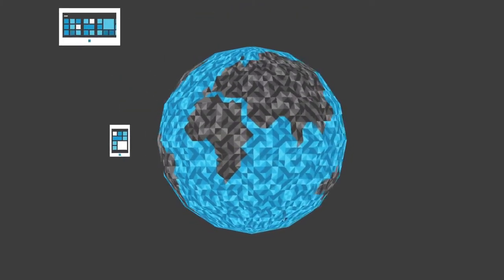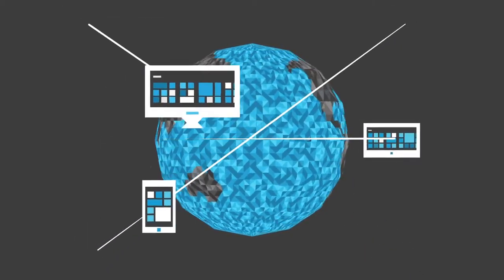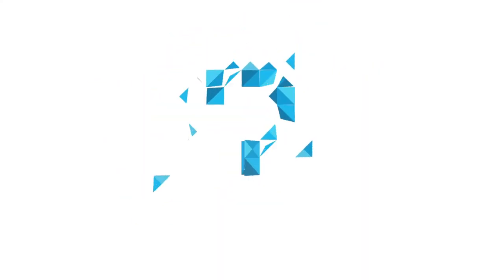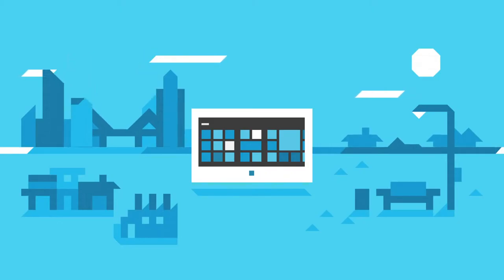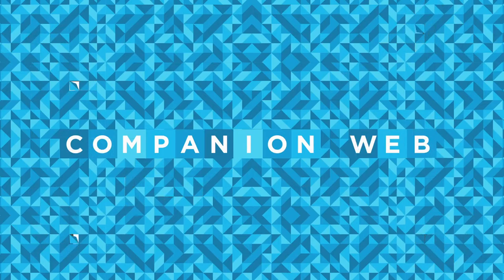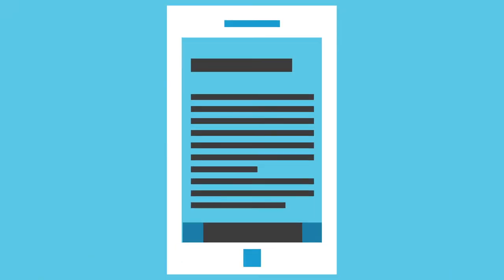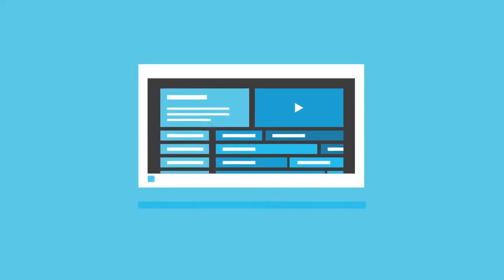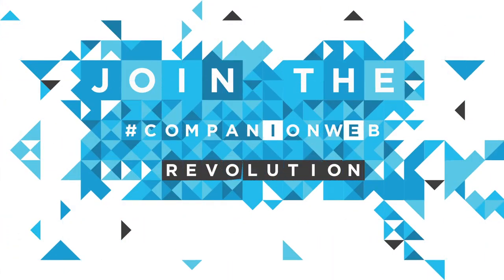The Companion Web Internet Explorer